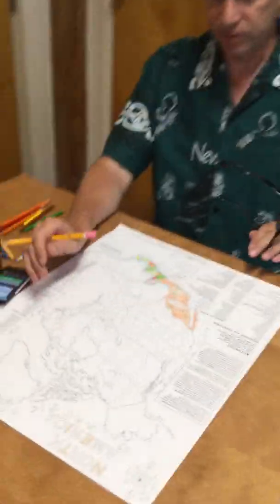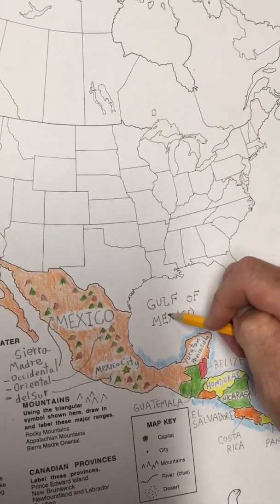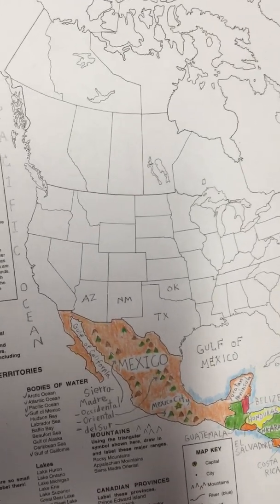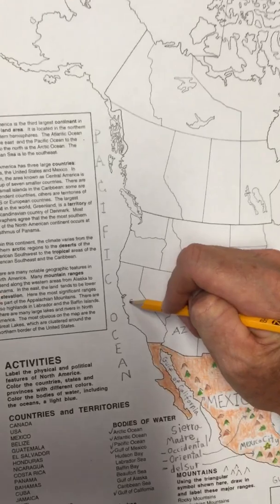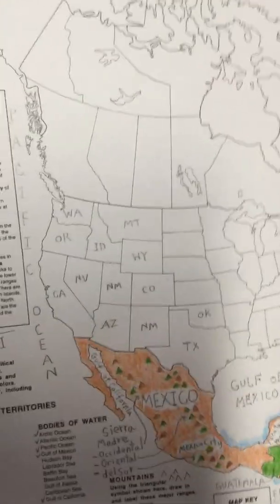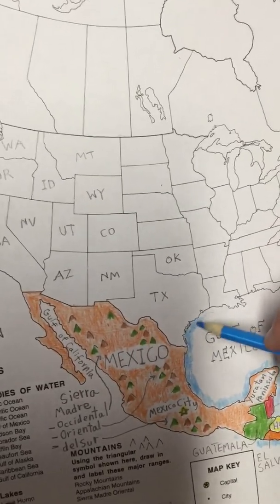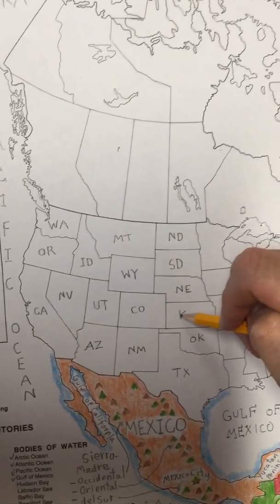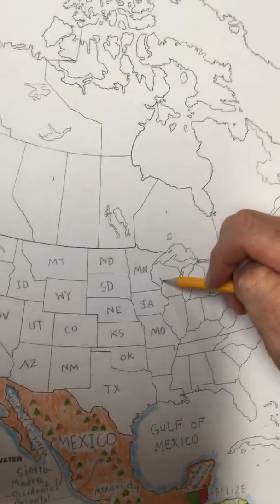North America Map Workshop (4/12)